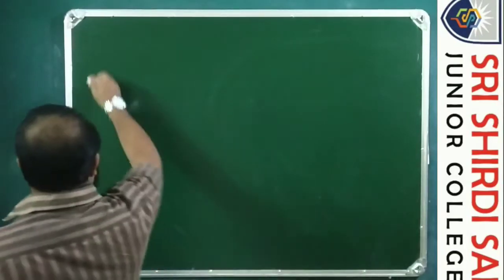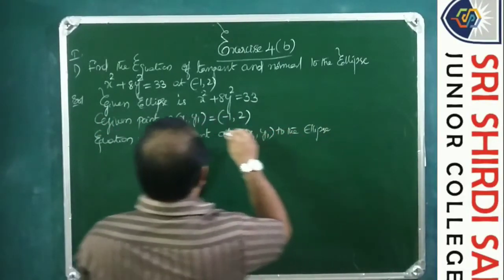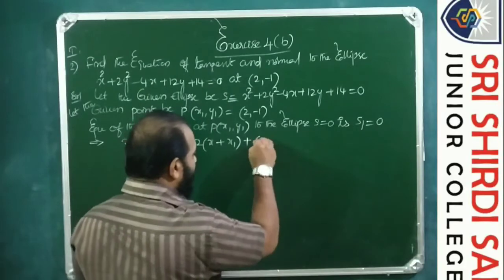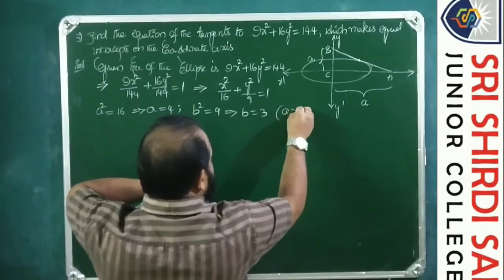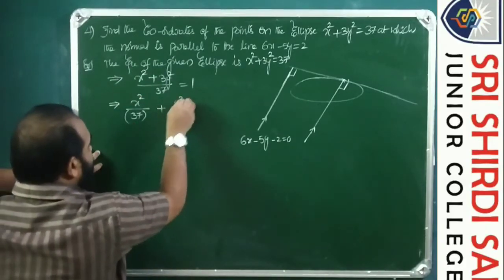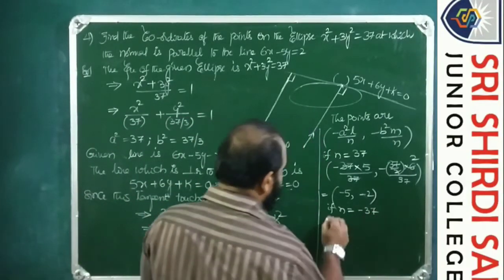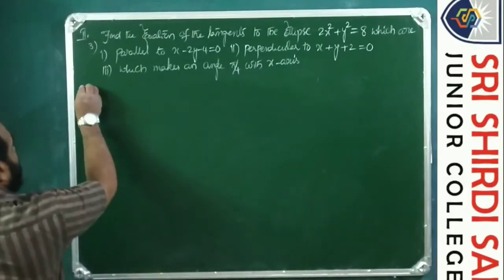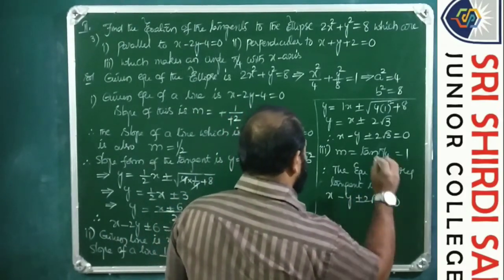Ellipse Lecture No.10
For Sr. MPC Civils,C-40 & Eamcet for 28th August